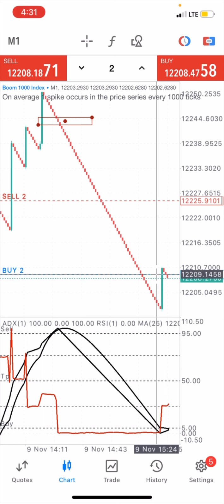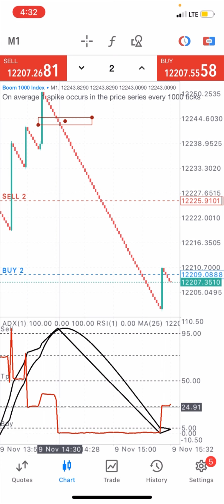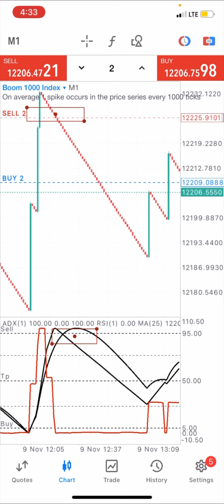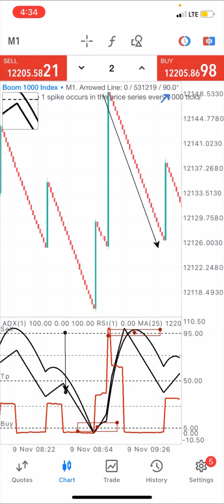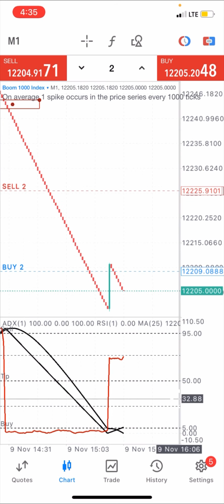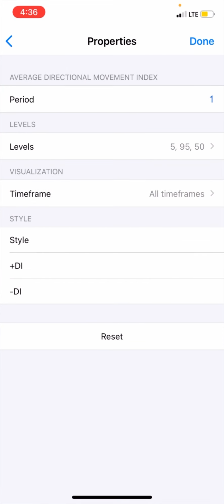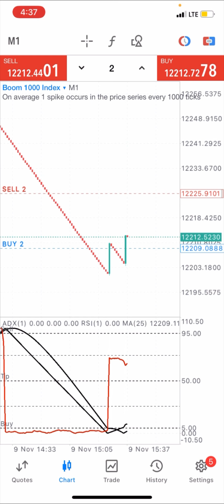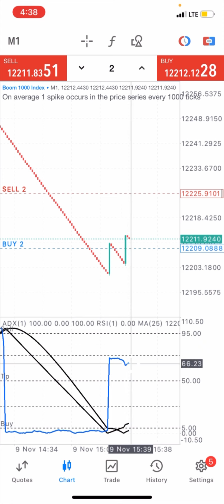EASIEST WAY TO FLIP $100 TO $1000 TRADING WITH THIS CRAZY BOOM AND CRASH SPIKES DETECTOR.